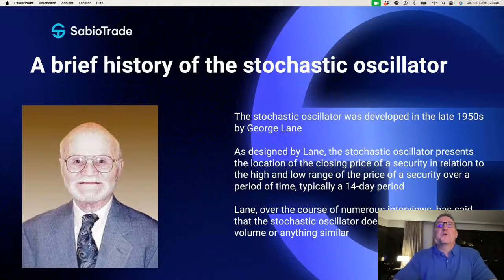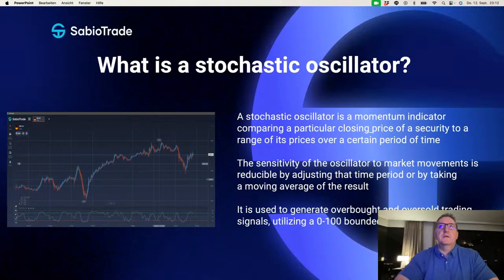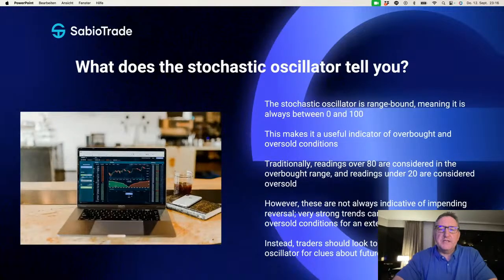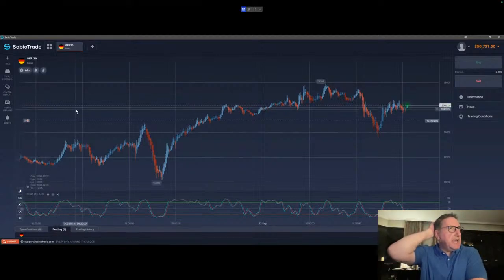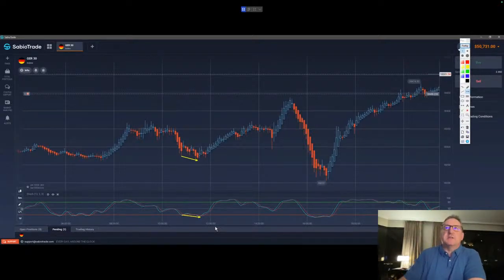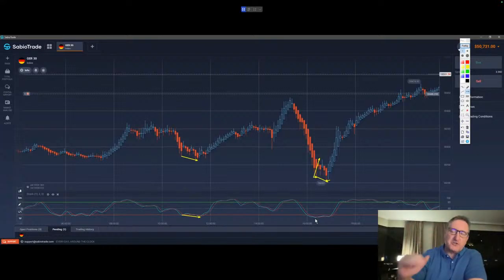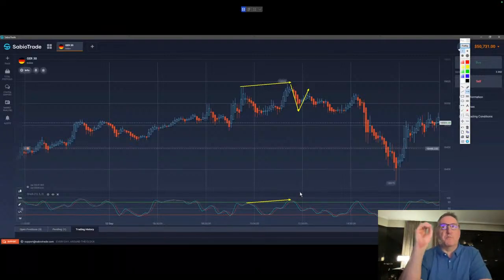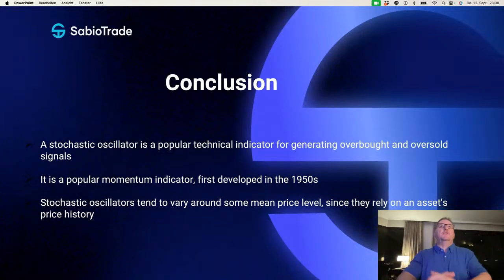How to trade with stochastic indicators? | Markus Gabel x SabioTrade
💡 SabioTrade is a proprietary trading firm equipping talented traders with the financial backing needed to succeed in the global financial markets. Operating on a profit-sharing model, we empower traders to retain up to 90% of their profits while assuming all associated risks.